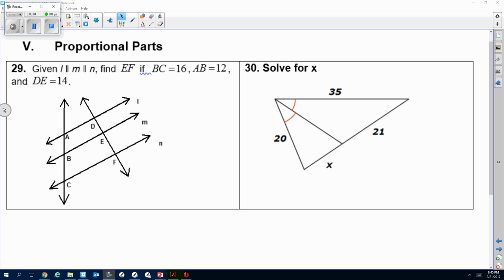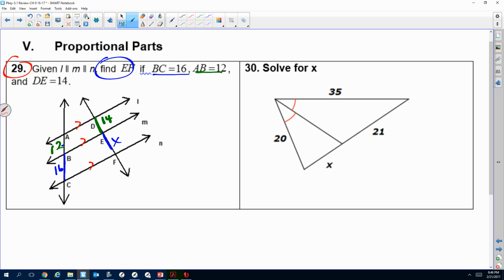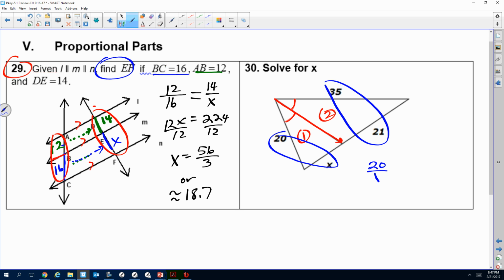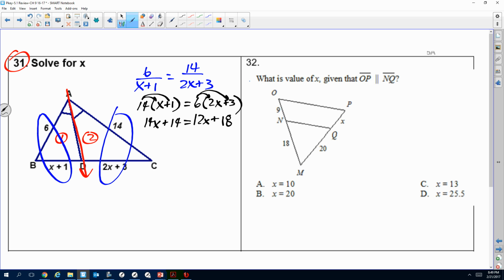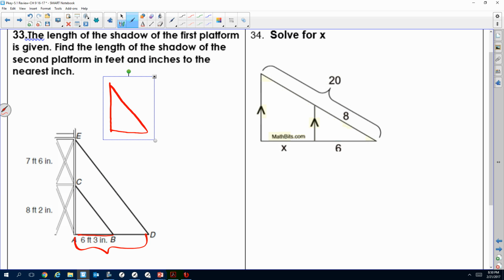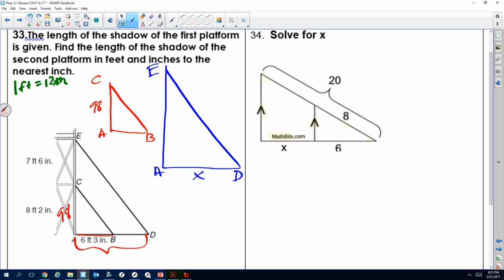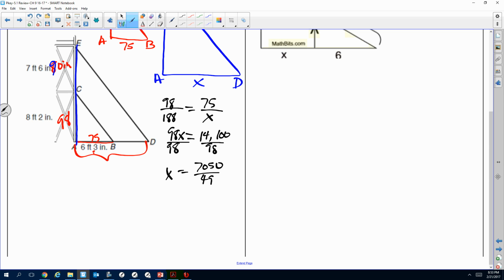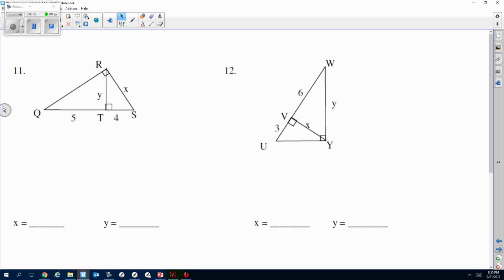5.1 Review Part 5